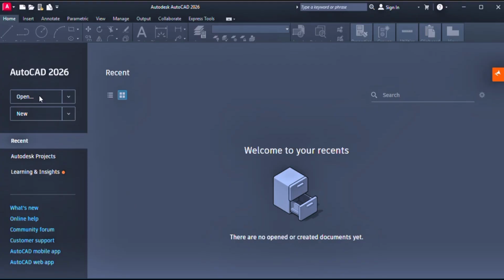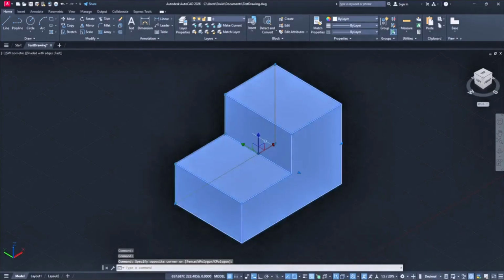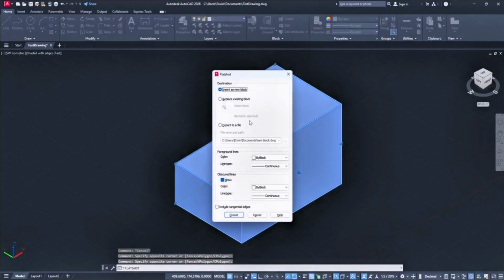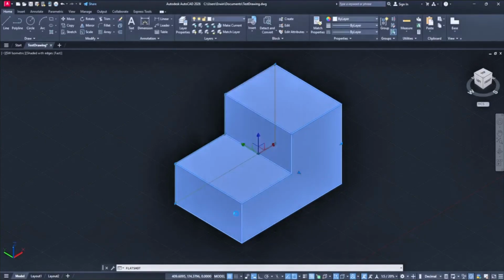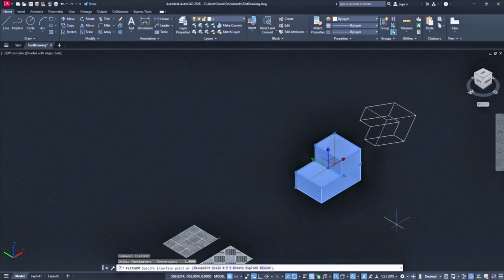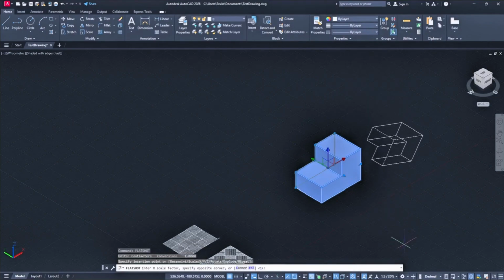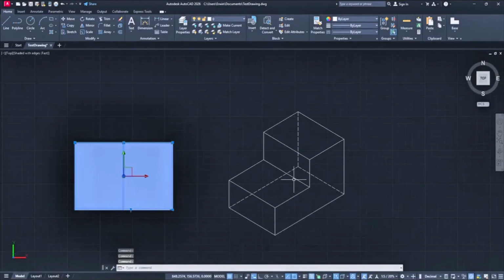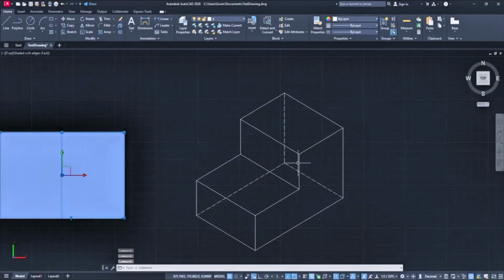Autocad How To Convert 3D To 2D Drawing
📐 Want to convert a 3D model into a 2D drawing in AutoCAD? In this tutorial, you’ll learn the easiest step-by-step method to create accurate 2D drawings from 3D objects using AutoCAD tools and commands.

🔥 In This Video:
✔ How to convert 3D to 2D in AutoCAD
✔ Create 2D drawings from 3D models
✔ Use FLATSHOT and VIEWBASE commands
✔ Improve technical drawing workflow